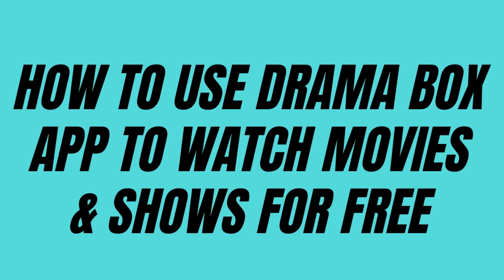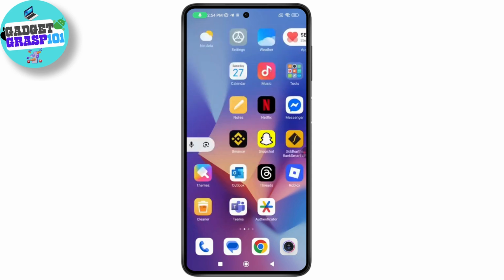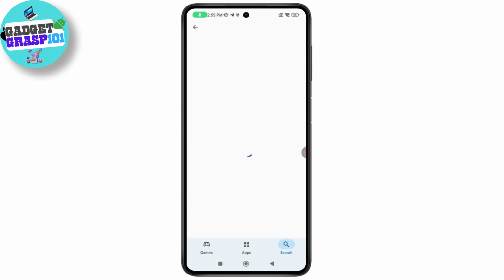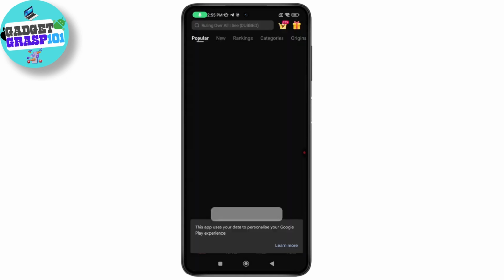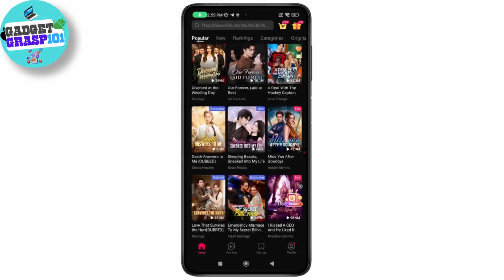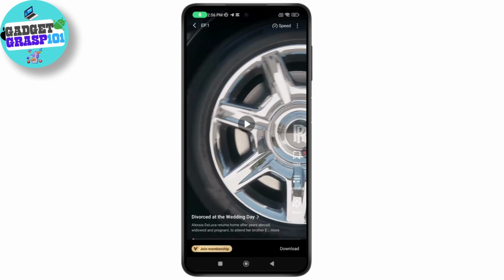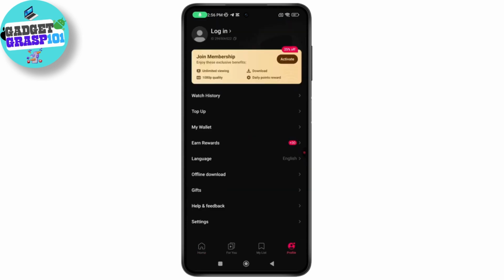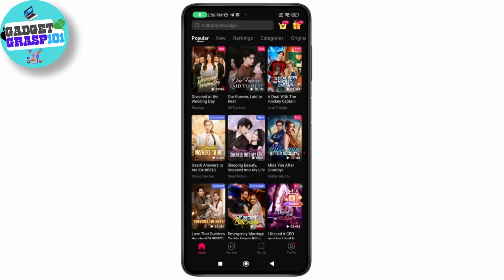How to Use Drama Box App to Watch Movies & Shows for Free | Beginners Guide 2025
How to Use Drama Box App to Watch Movies & Shows for Free

When you learn how to use drama box app to watch movies and shows for free, you can stream trending titles, explore genres, and build a personal watchlist without extra cost. After setting up how to use drama box app to watch movies and shows for free, you’ll quickly find films and series, resume where you left off, and even save picks for offline viewing when you’re traveling or conserving data. This matters because how to use drama box app to watch movies and shows for free helps you enjoy convenient entertainment in one place, reduces app-hopping, and keeps your nights simple with fewer subscriptions. With how to use drama box app to watch movies and shows for free working smoothly, you control quality, organize favorites, and share recommendations—turning your phone into a reliable home theater on demand.

00:00 Introduction
00:10 How to Use Drama Box App to Watch Movies & Shows for Free

how to watch dramabox free, how to watch any drama for free, dramabox, watch dramabox for free